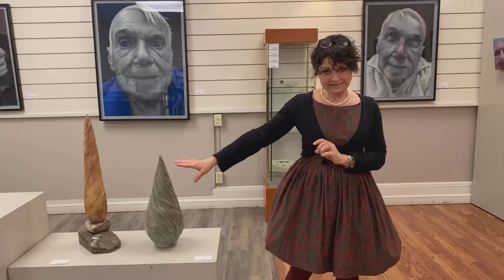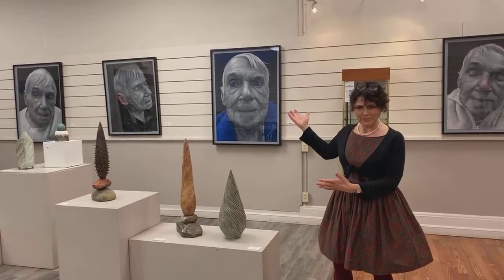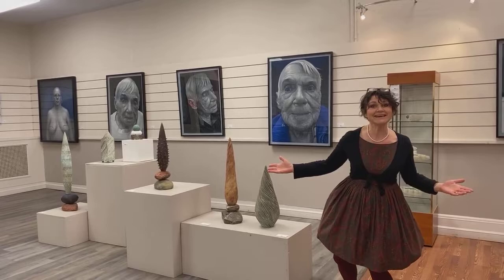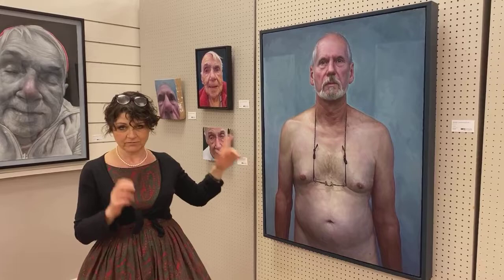Living Figuratively Episode 46 Detailed at the CVAC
Originally Aired February 11, 2021

LIVING FIGURATIVELY is the show that asks the question, Why NOT fill your home with the fascinating faces and figures of people you don't even know? Why NOT fill your home with figurative art?

Watch Living Figuratively via Facebook Live every Thursday night at 6:00 PM on Judy Takács' Art when Judy takes us on a virtual docent tours of her home and studio and talks about her own work and pieces from her collection.

Episode 46 takes the show on the road again down to the Cuyahoga Valley Art Center to see Detailed,
curated by CVAC Executive Director, Danielle Dietrich.
This two artist show features the paintings of Mark Giangaspero and the ceramics of Beth Lindenberger.

An unlikely juxtaposition of artists, with their intense attention to detail taking center stage.

Detailed continues through March 4th with generous gallery hours, masks required and social distancing galore!

Visit Cuyahoga Valley Art Center's website for all the *details*…get it?

Pictured on the thumbnail are: Left, Enigma, Beth Lindenberger and Right, Mrs. M III, Mark Giangaspero